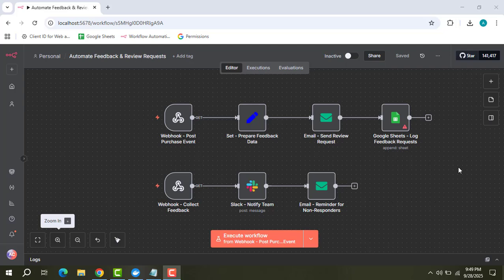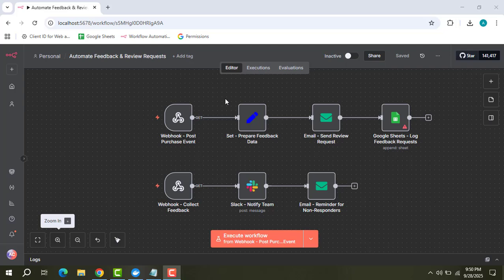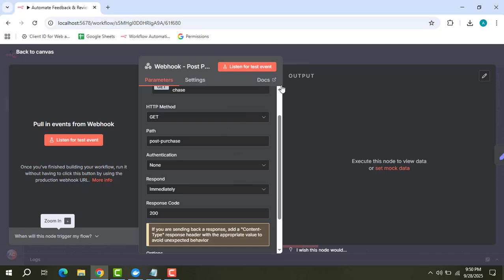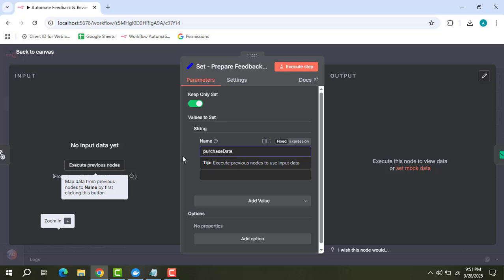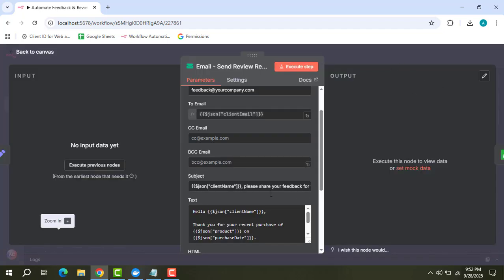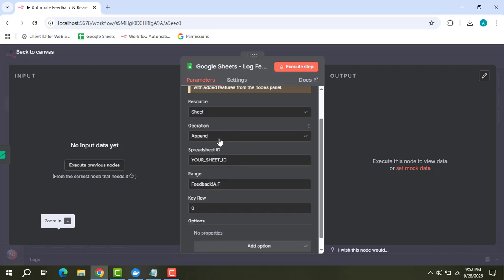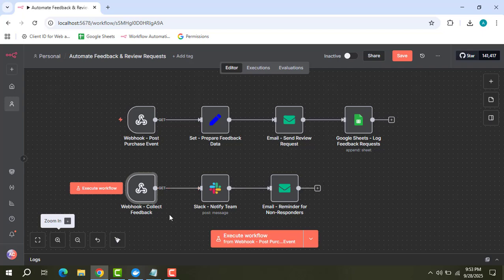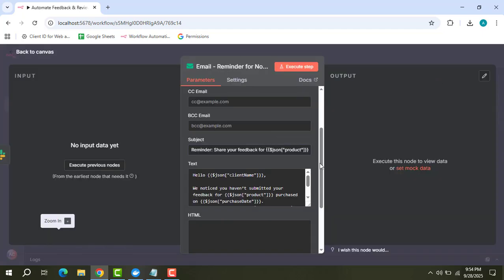n8n – Automate Feedback & Review Requests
In this tutorial, you’ll learn how to automatically collect customer feedback and reviews after a purchase or service interaction.

This workflow is perfect for businesses looking to increase customer satisfaction, improve product ratings, and boost sales. Automating review  by improving conversion rates and online reputation.

Automate reminders for customers who haven’t responded